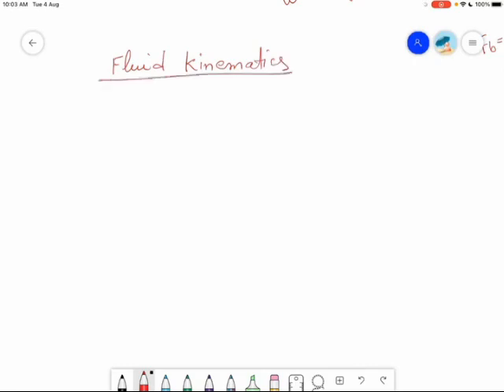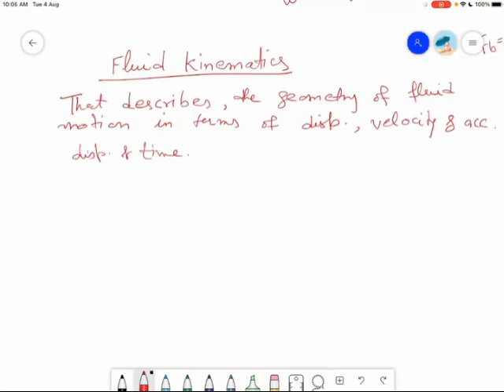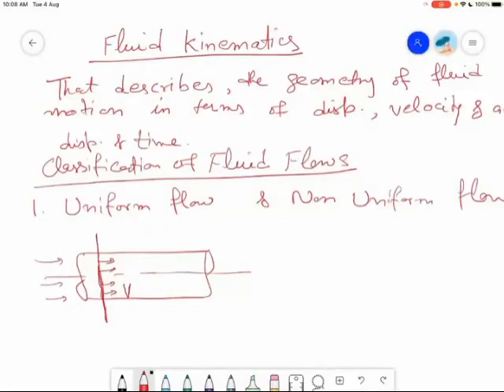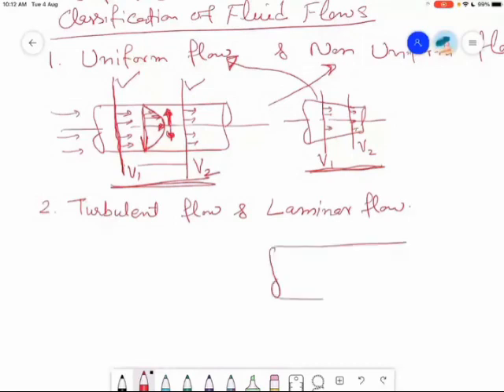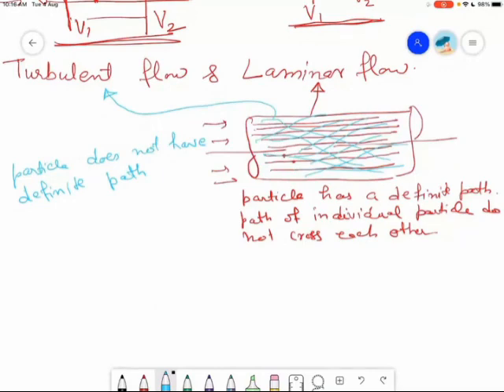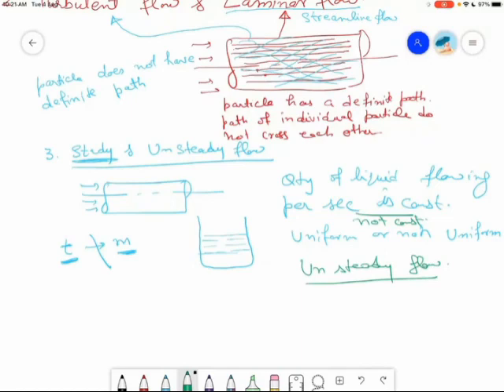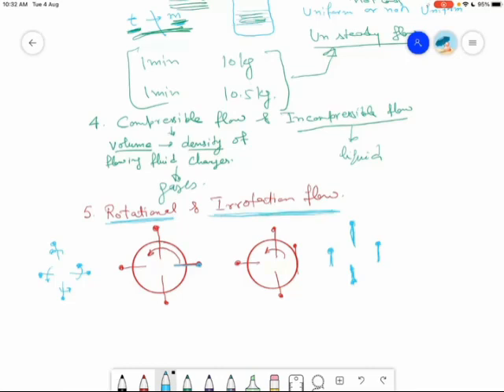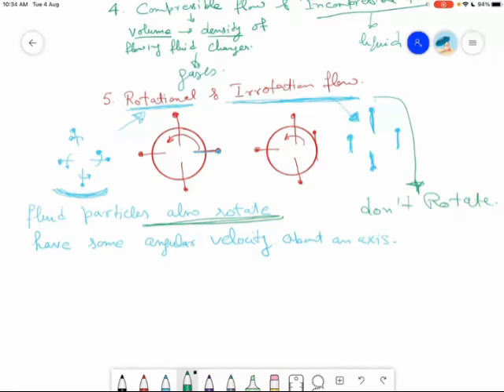FMM Lecture 7th